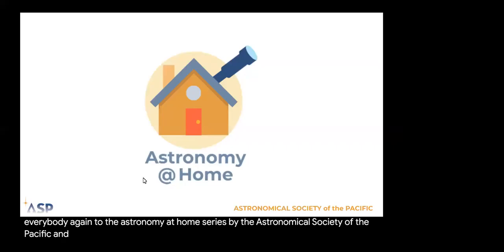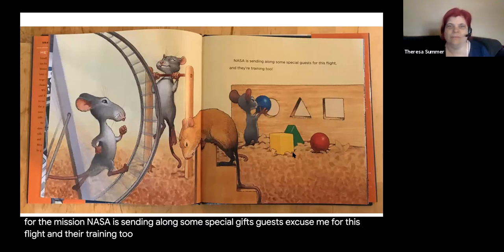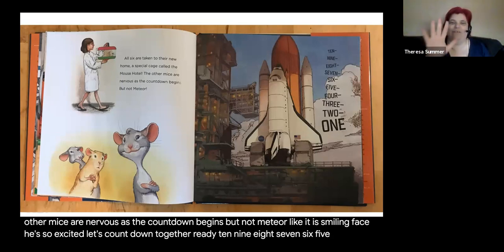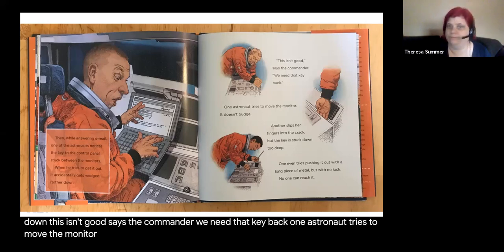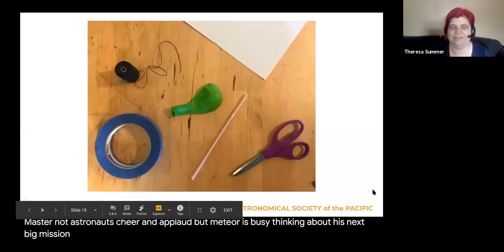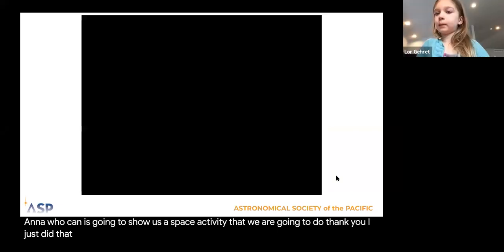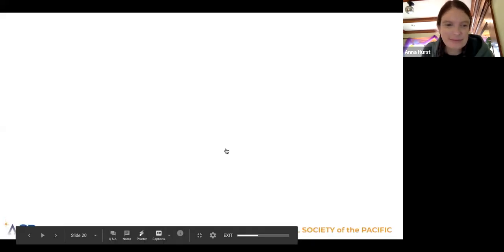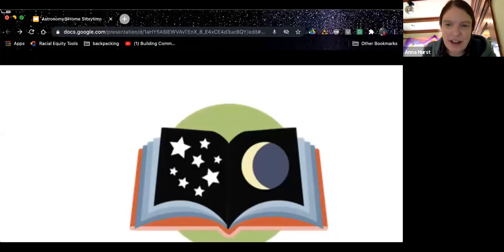Astronomy @ Home Storytime: Mousetronaut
A live reading of the illustrated children’s storybook, written by U.S Senator and retired NASA astronaut Mark Kelly, and illustrated by C.F. Payne. After reading the story, we made balloon straw rockets! This program is part of the ASP’s monthly Astronomy@Home Storytime series.